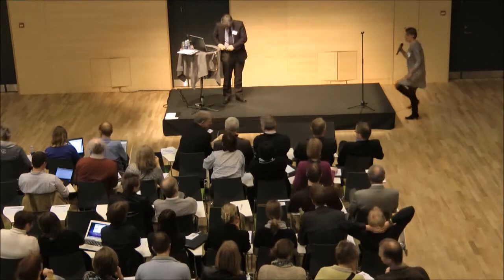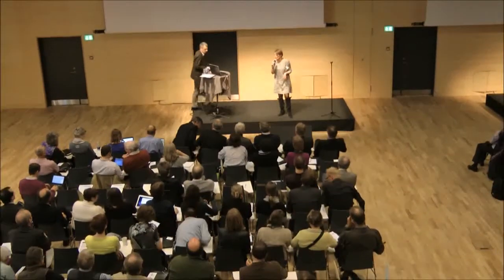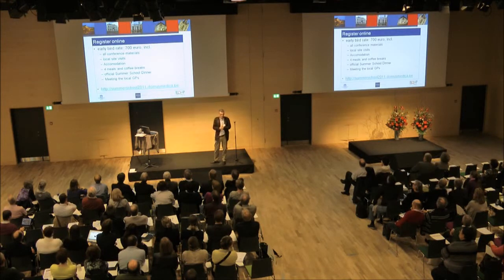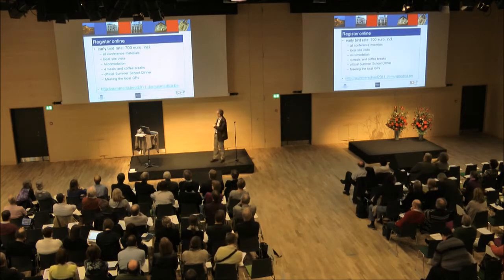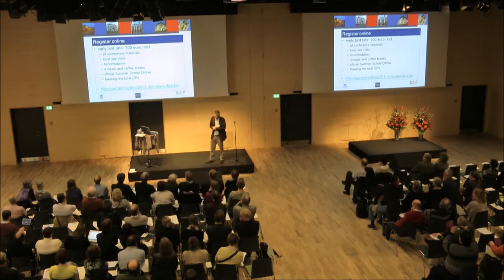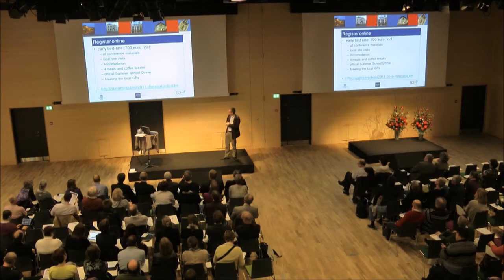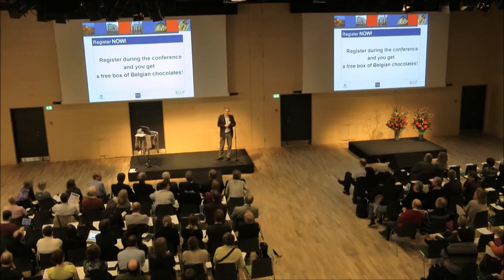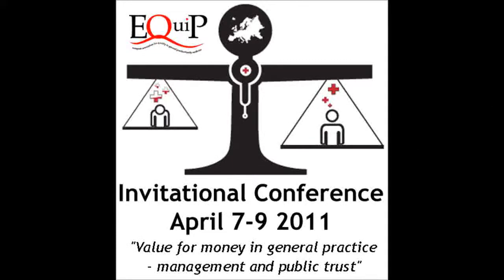Professor Martin Roland - Improving Quality in Primary Care: Is Money the Answer? - Part 6 of 6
The 7th of April 2011 Professor Martin Roland gave a key note lecture on "Improving Quality in Primary Care: Is Money the Answer?" at the 6th EQuiP Invitational Conference in Copenhagen.

Professor Martin Roland CBE became Professor of Health Services Research in the University of Cambridge in 2009. He trained at the University of Oxford, where he obtained his doctorate. Following vocational training in Cambridge, he worked in London and in Cambridge before moving to the Chair in General Practice in the University of Manchester in 1992. In 1994, he established and subsequently became Director of the National Primary Care Research and Development Centre.

Between 2006 and 2009, he was also Director of the NIHR School for Primary Care Research, a collaboration between the five leading departments of primary care in England. In September 2008 he took up a part-time appointment as Special Advisor to RAND Europe, a not-for-profit policy research organisation based in Cambridge. He was appointed CBE for Services to Medicine in 2004.